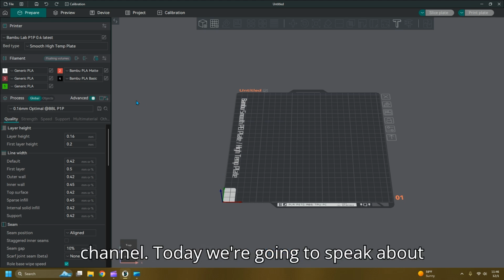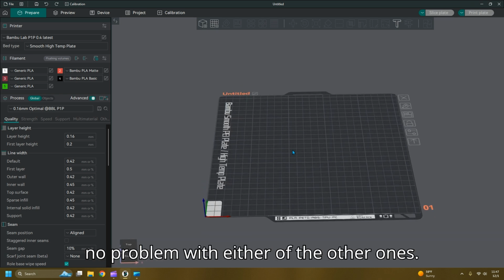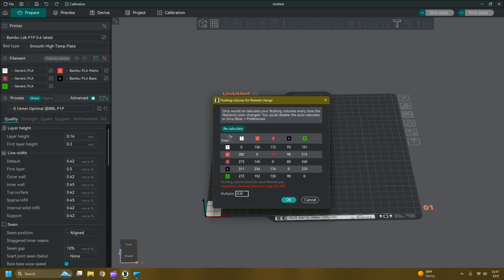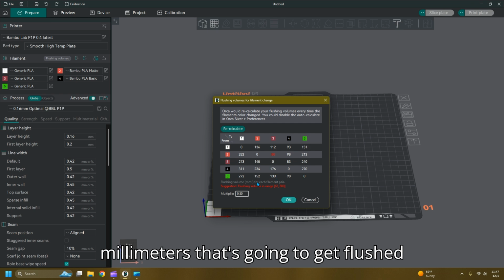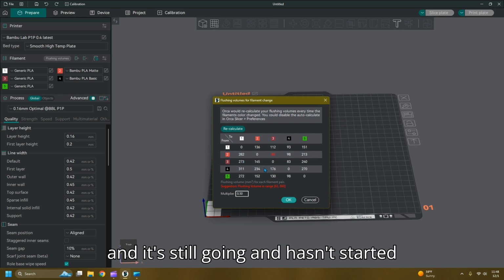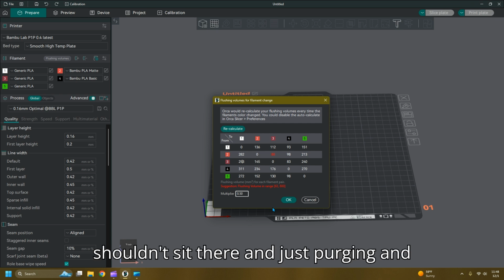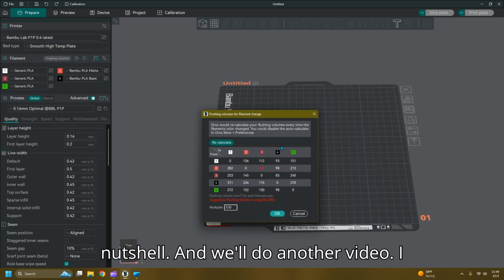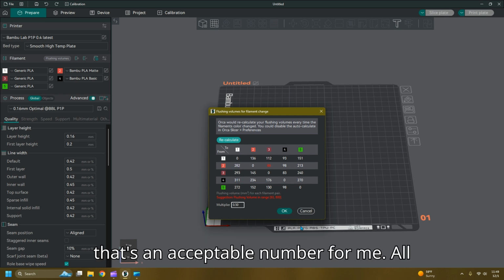Flushing Volumes in OrcaSlicer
Understanding and tweaking the flushing volumes in OrcaSlicer. If you choose to stay with BambuSlicer until they become more aggressive with purging, this can also be applied to it.